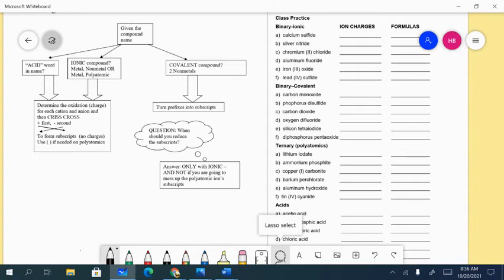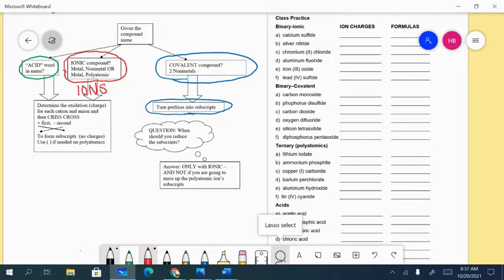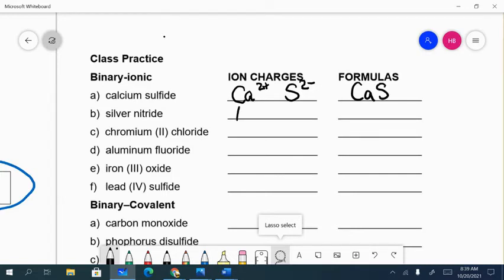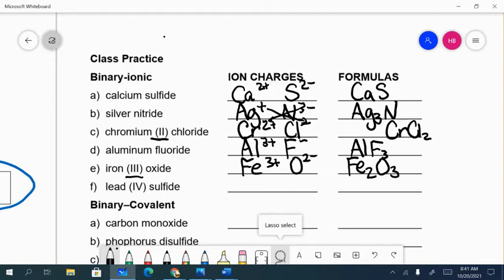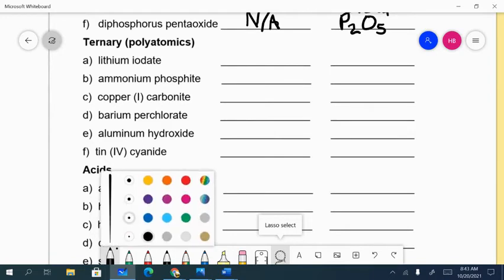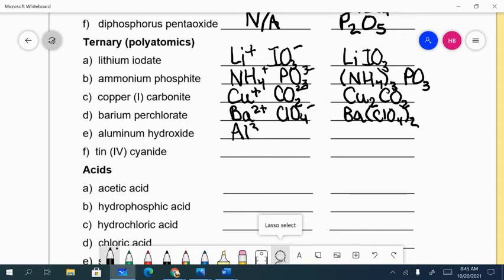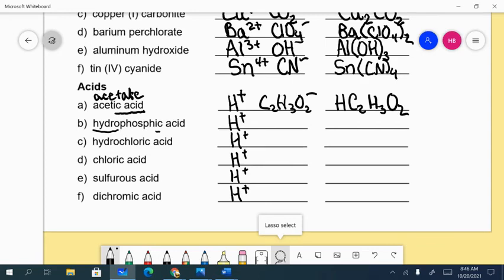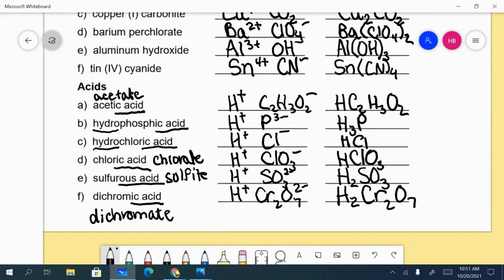Names to Formulas Practice 2021 1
We will practice taking the names of ionic compounds, covalent compounds, and acids and turn them back into chemical formulas.